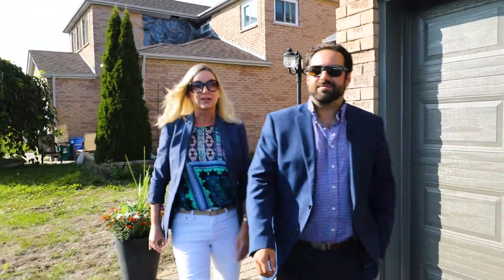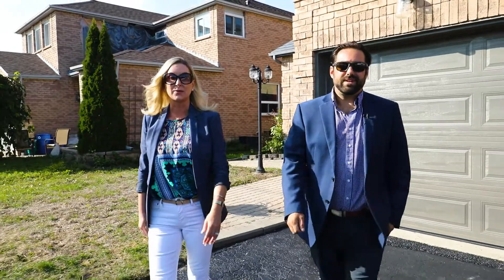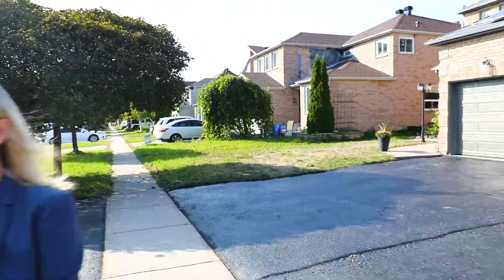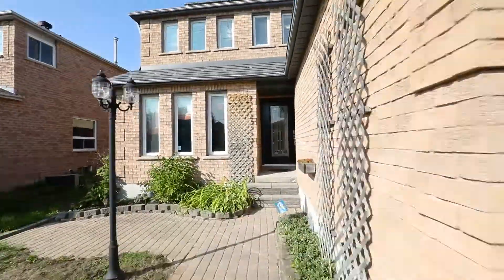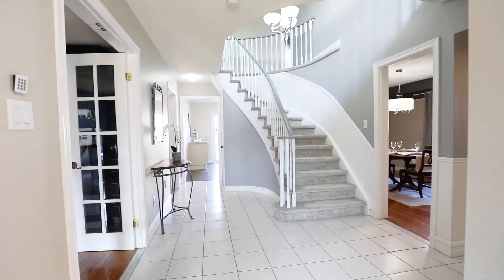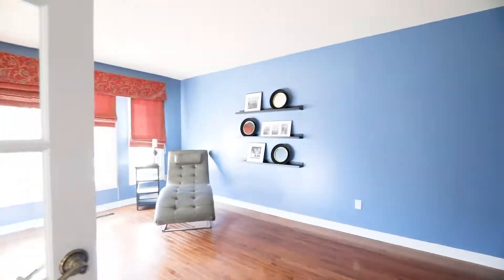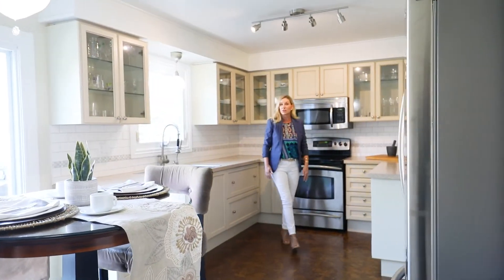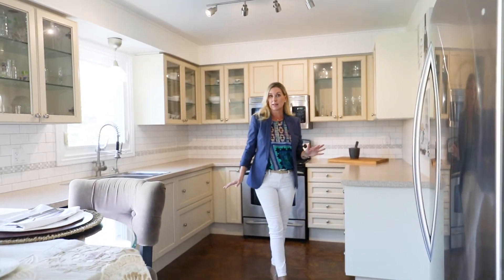Fantastic 2 Storey in Central Location!/506 Grove Street E/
This 4 bed, 4 bath 2 storey home is located in a fantastic mature neighbourhood and is close to all amenities.

Minutes from home you can enjoy Barrie’s downtown shops and restaurants or take a stroll along the waterfront. This location offers easy acccess for the commuter in the family to Hwy 400. Also nearby are area parks, rec centres and schools.

Some of the features of the home include fresh paint, an updated kitchen with cork flooring, new carpet in upper level (2019) and a convenient 2 pc bath in the lower level.

The lower level awaits your personal touch (has been drywalled).

This home also generates passive income with installed solar panels (see attached) bringing in approx. $4000/annually (after HST deduction).